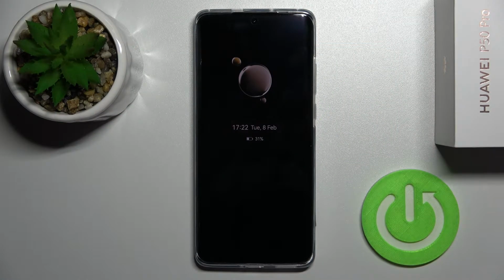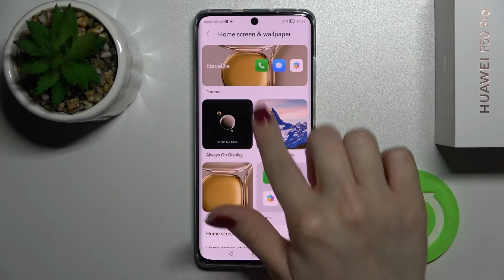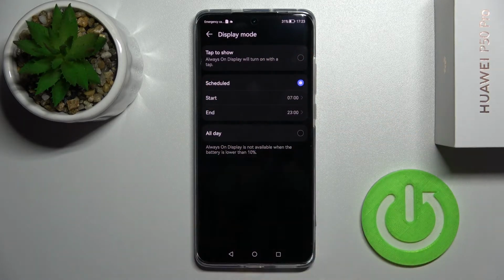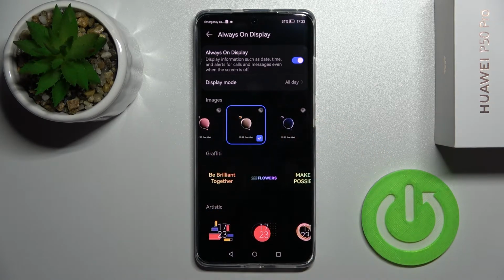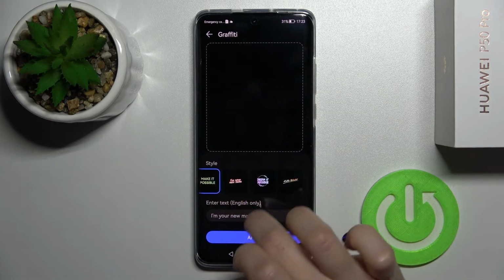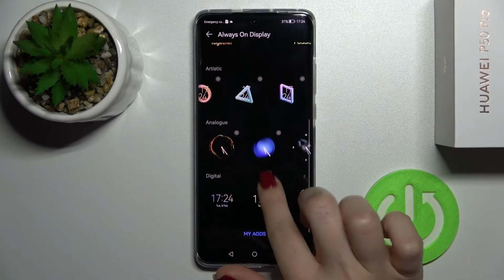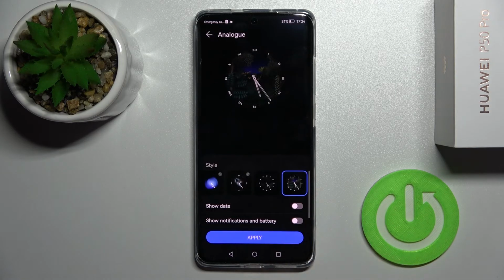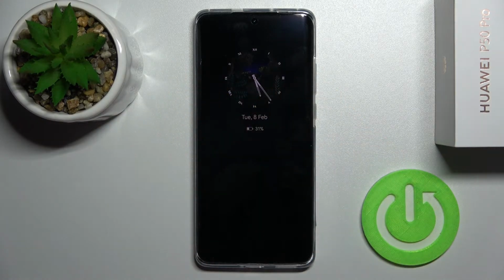How to Customize Always on Display in HUAWEI P50 Pro – AOD Options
If you’d like to customize the always on display in your HUAWEI P50 Pro, then here we are coming with help! In this tutorial we would like to share with you how easily you can find proper always on display section, in which you’ll be able customize this feature. So let’s follow all shown steps and successfully customize always on display.